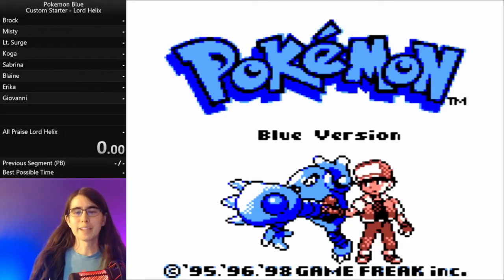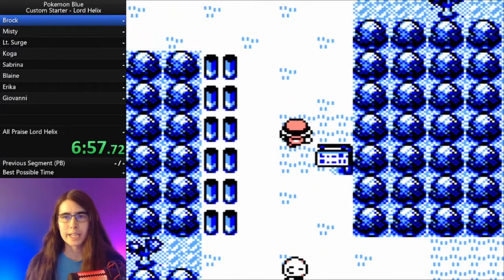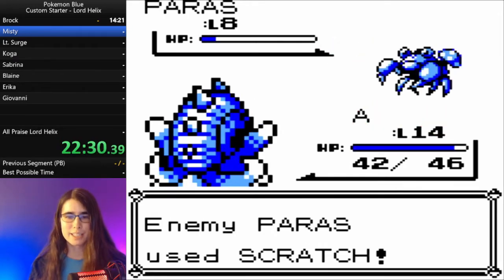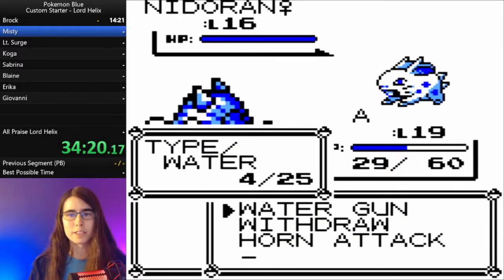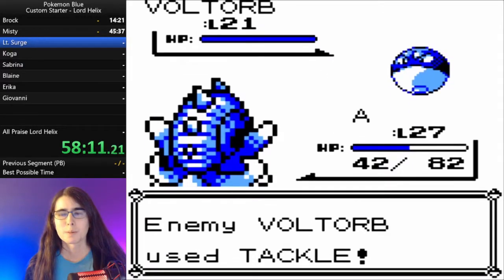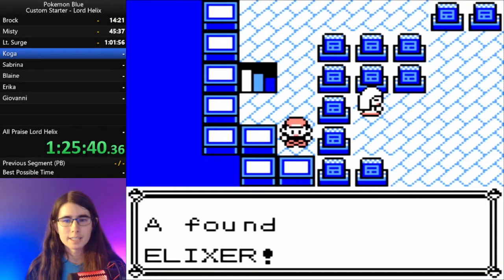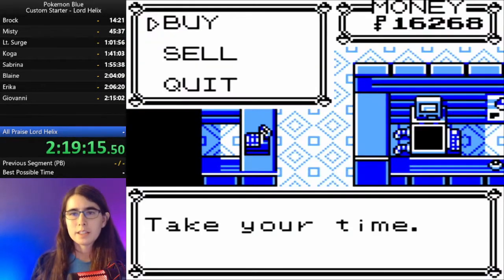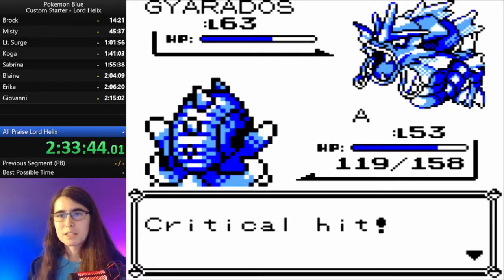Pokemon Blue - Lord Helix Speedrun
This is our first experiment with making youtube videos based on ludwig's "streaming for youtube" guide.  We definitely hope to make more in the future, this was a lot of fun and a big adventure!